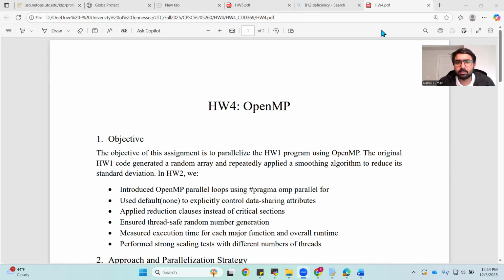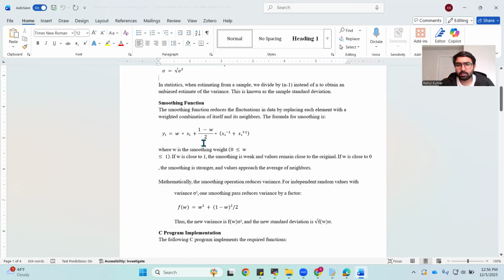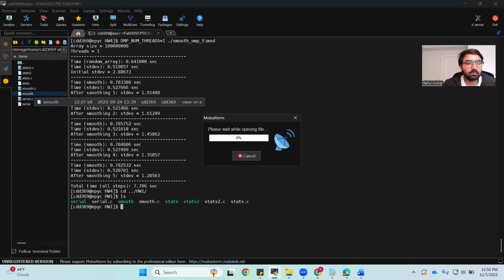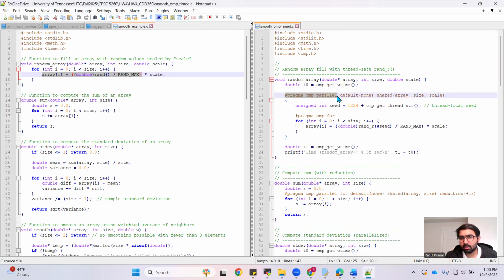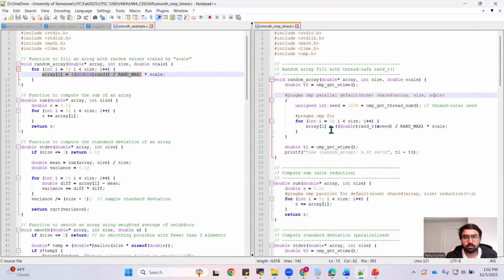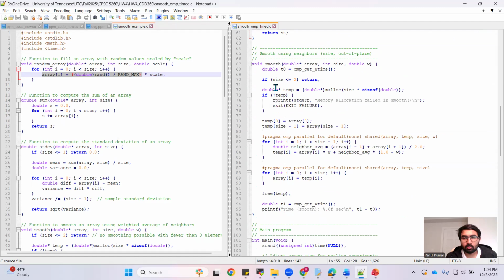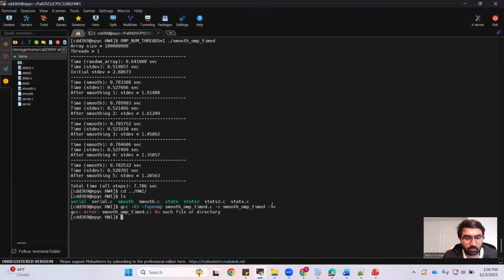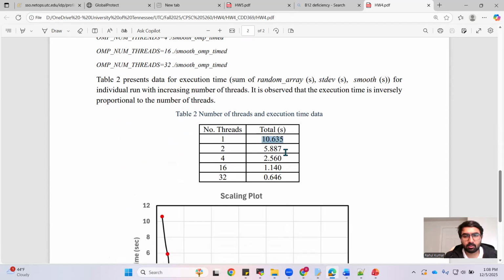Parallel Array Processing in C with OpenMP | Random Fill, StdDev & Smoothing Explained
In this video, I explain a complete OpenMP-based C program that performs fast parallel operations on a large array: random initialization, standard deviation calculation, and smoothing using neighbor averaging. You’ll learn how pragma omp parallel for, reductions, thread-safe random number generation, and performance timing work in practice.